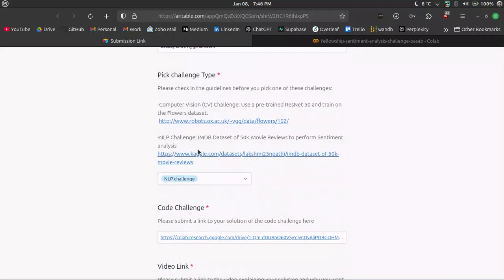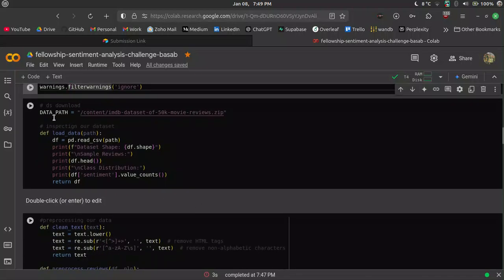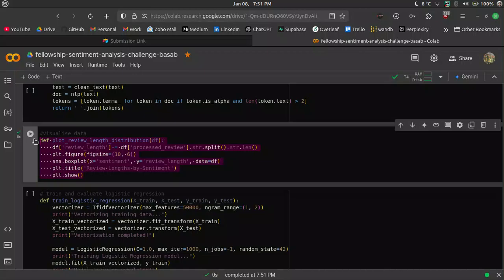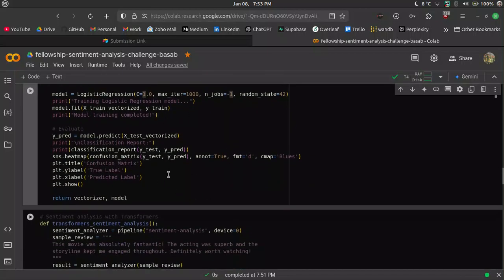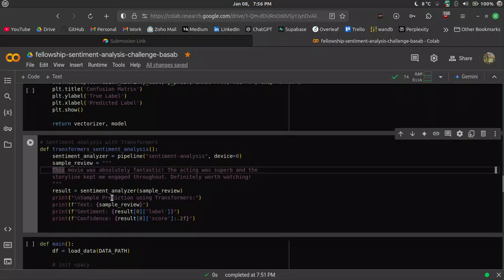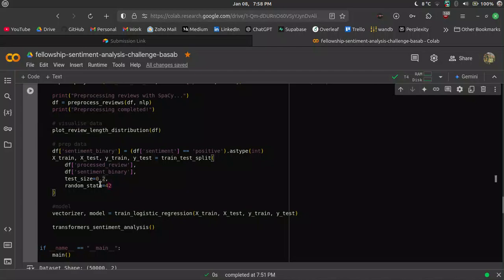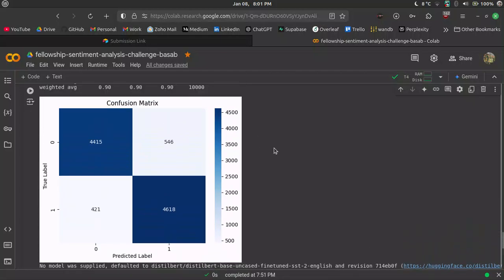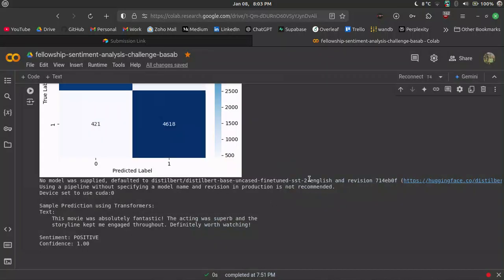Sentiment Analysis on IMDB Dataset (Fellowship.AI Application Code Challenge)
Watch me do a code Explanation for Fellowship.ai Cohort 33 NLP Challenge: The IMDB Dataset sentiment analysis

ciao!